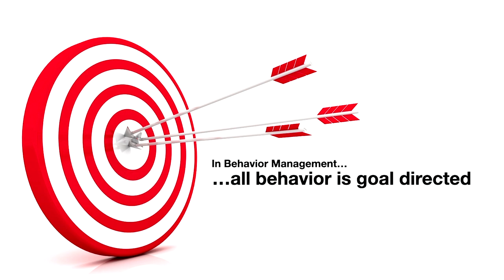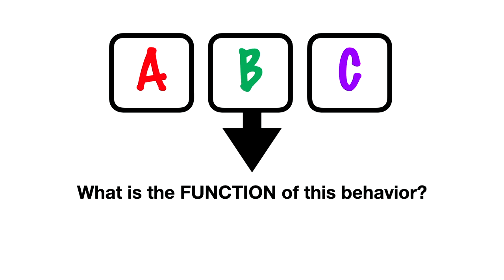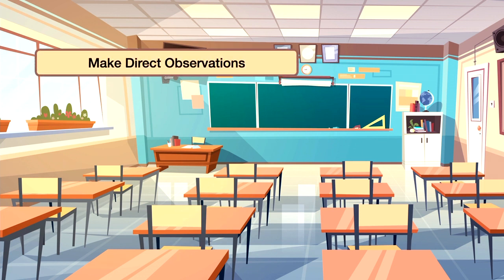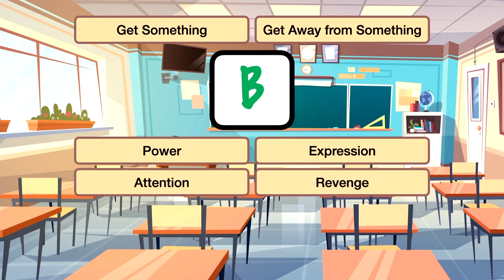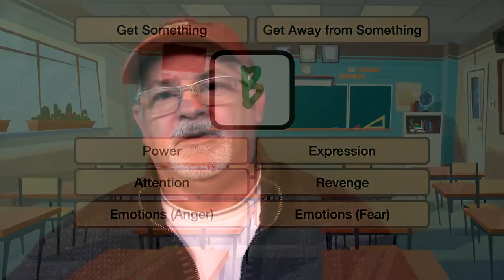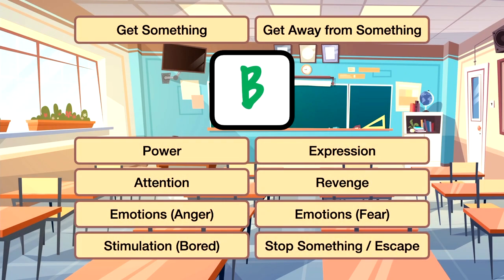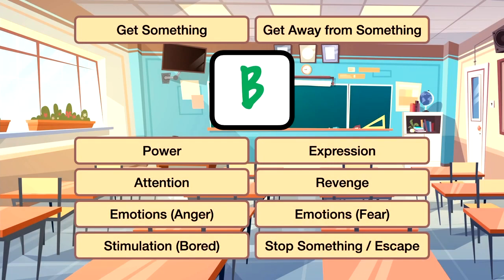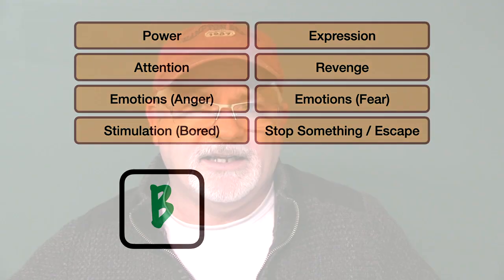Functional Analysis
Functional analysis is the scientific process of determining the true reasons or causal factors associated with a behavior.  This video explores alternatives to the often assumed "attention" motivation.  Once we know the function of the behavior, we can teach more adaptive alternatives to meet the same needs.